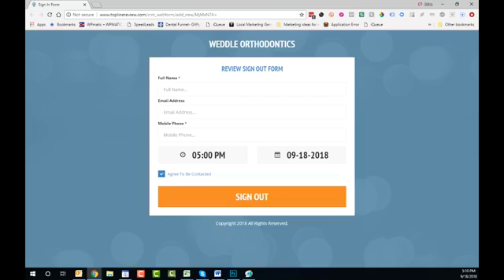How To Get Reviews Quickly & Easily For Your Practice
Online reviews are still a huge factor in the success of a practice. Do you have a simple, effective, way to consitently get great reviews for your practice? Watch today's TopLine Live at 5 for details on how it can be done with a simple five word question...